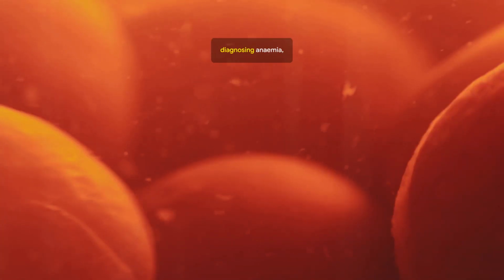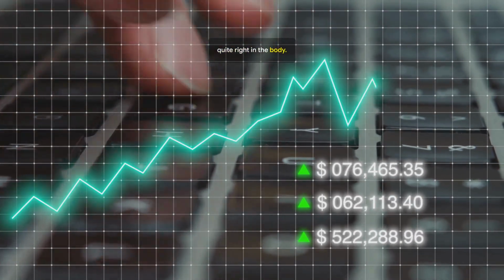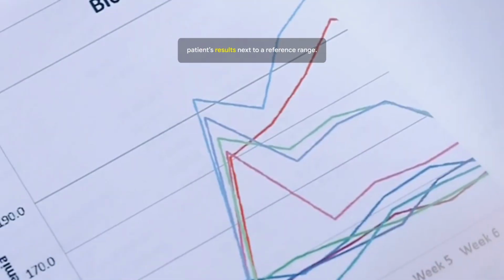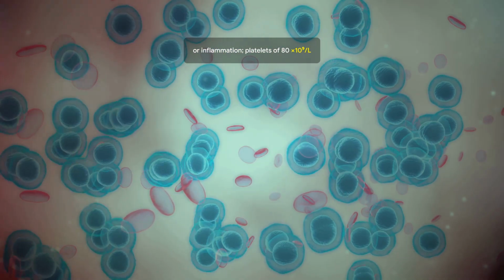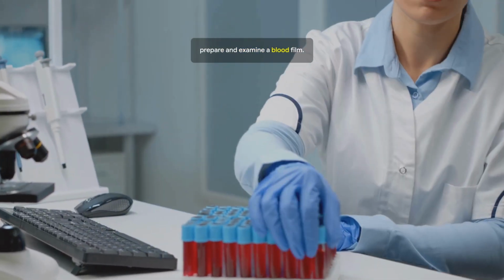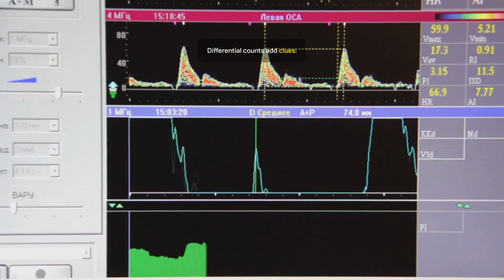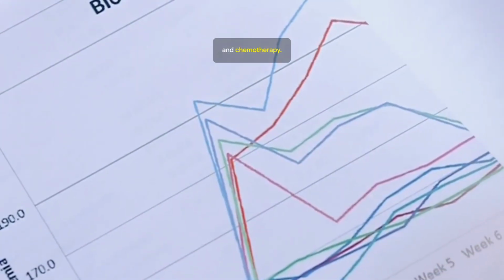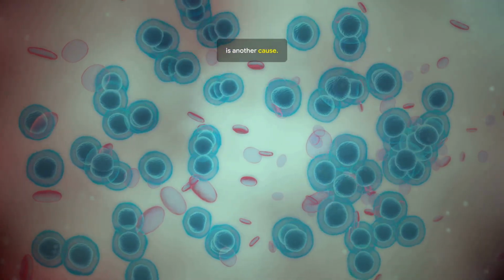Full Blood Count (FBC) Explained | How to Interpret Hb, WBC & Platelets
🩸 Full Blood Count interpretation made simple for NHS practice.

The Full Blood Count (FBC) is one of the most frequently requested tests in the NHS, but many healthcare professionals and students find it difficult to interpret.

In this video, we provide a clear, structured explanation of the FBC for:
• Nurses and junior doctors
• IBMS and OSCE revision
• Healthcare staff working with laboratory results

You will learn:
✔ What an FBC measures and how automated haematology analysers work
✔ Normal UK reference ranges for haemoglobin, white cells and platelets
✔ How to recognise iron deficiency, B12/folate deficiency and anaemia of chronic disease using MCV
✔ The difference between bacterial and viral infection patterns
✔ Causes and risks of thrombocytopenia and thrombocytosis
✔ Common pre-analytical errors such as clotted EDTA and haemolysis
✔ The critical role of the Biomedical Scientist in validating and authorising results
✔ When an FBC should be requested in clinical practice

By the end, you will be able to interpret an FBC confidently and recognise common abnormal patterns in an NHS laboratory context